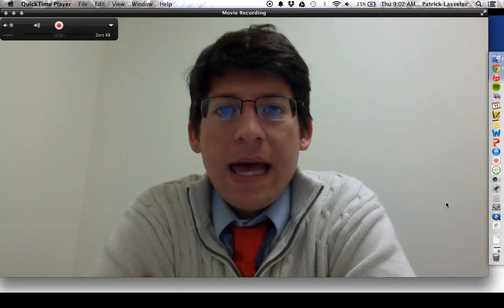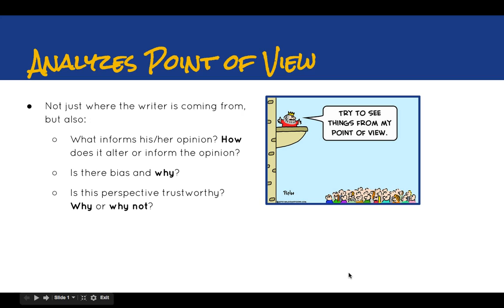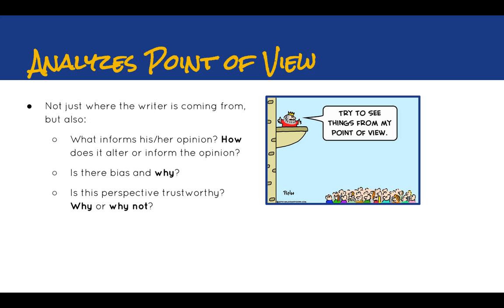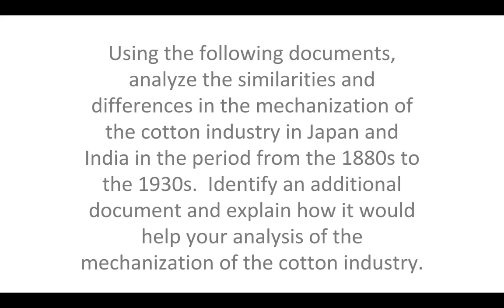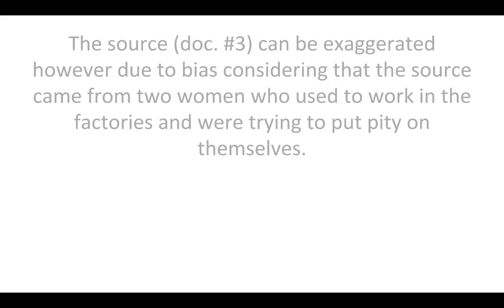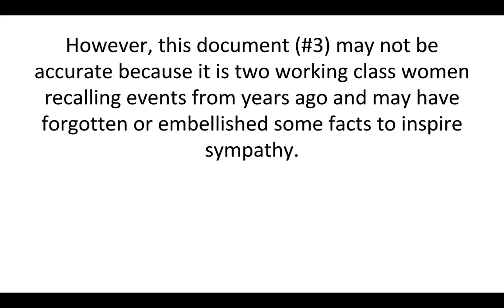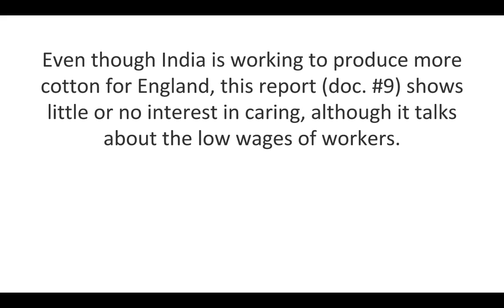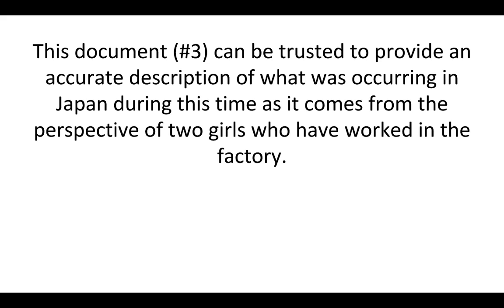POV DBQ Video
A quick review of adequate and inadequate POV analysis for your DBQ essays.